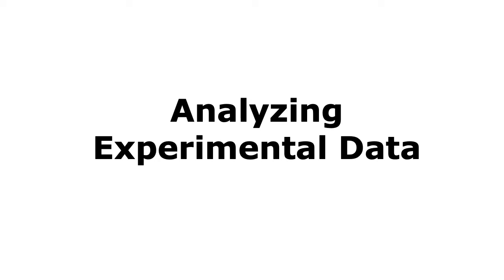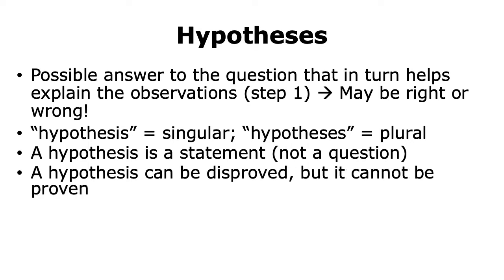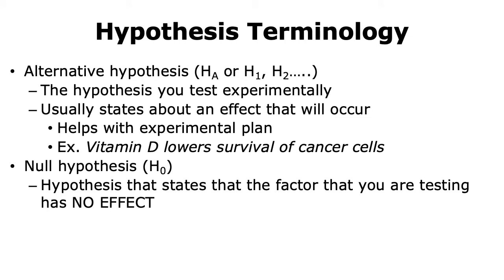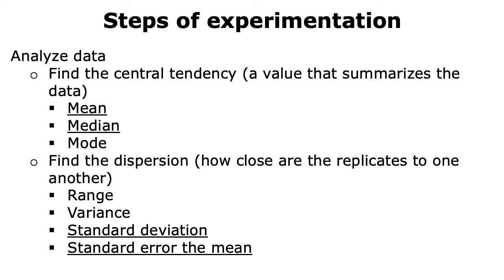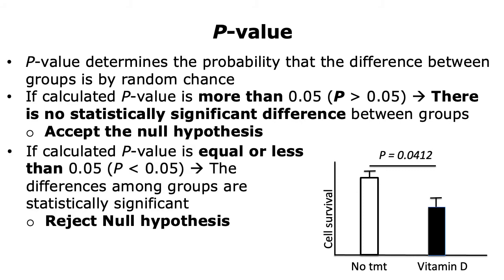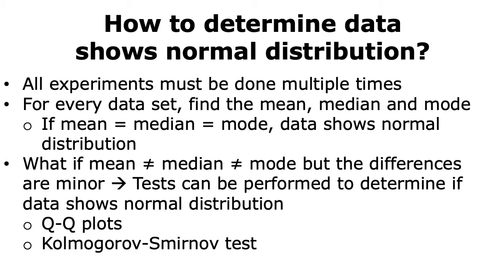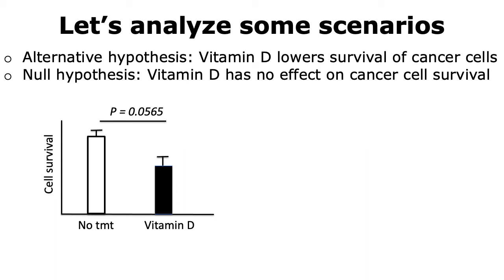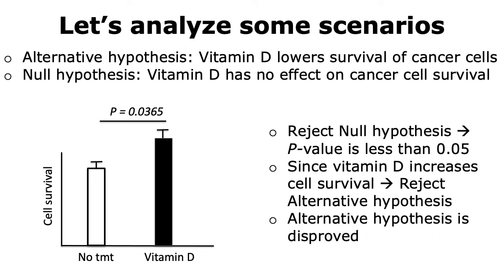Statistical Analysis of In vitro Experimental Data